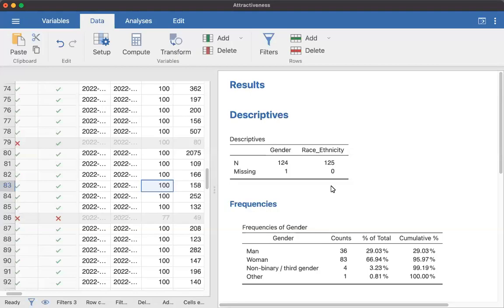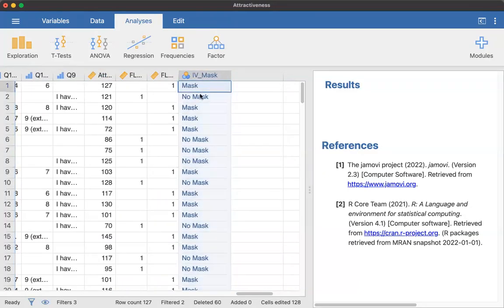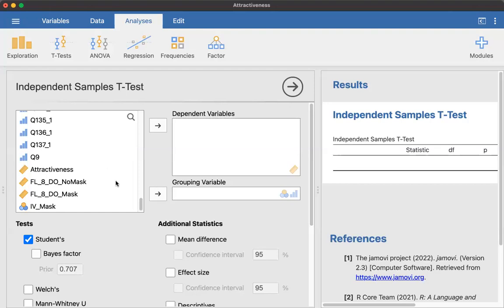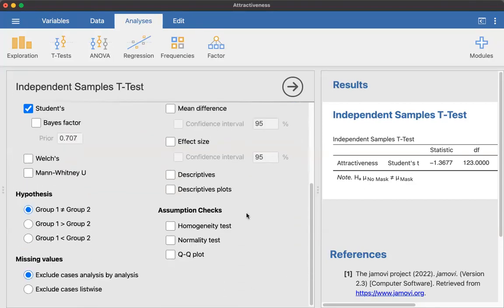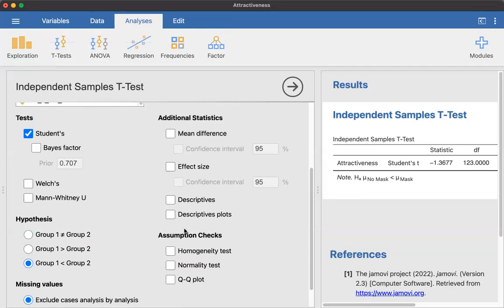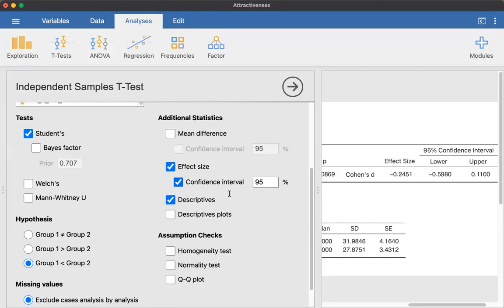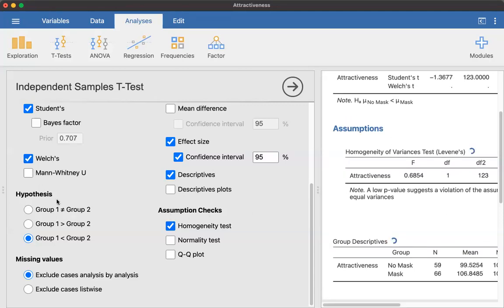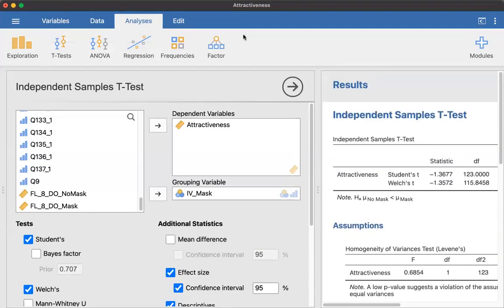Step 9: Independent Samples t-Test in Jamovi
This video if for groups that conducted a study with one categorical variable with two levels and one continuous (interval/ratio) variable and shows how to conduct the test in Jamovi. This includes non-experimental studies, quasi-experimental non-equivalent groups designs, and experimental between-subjects designs.